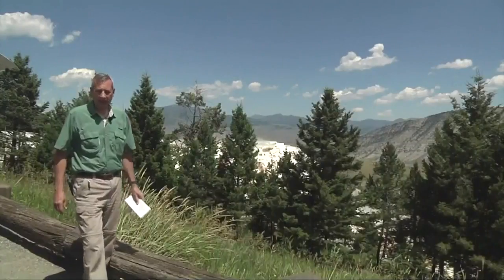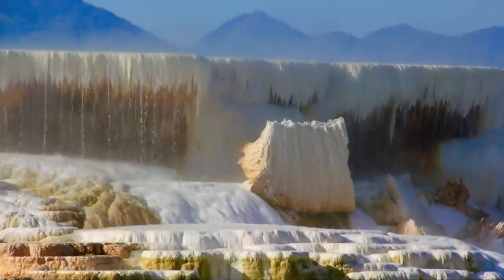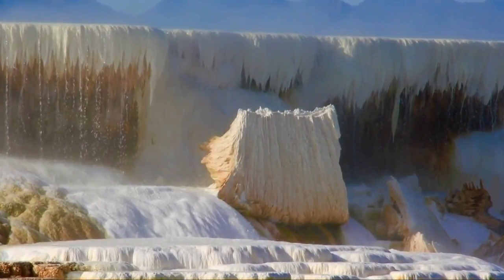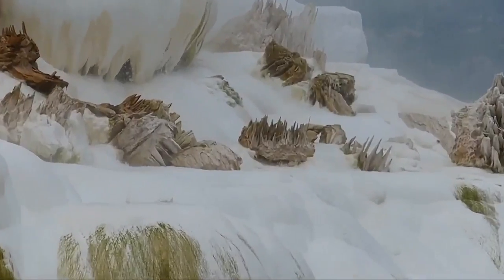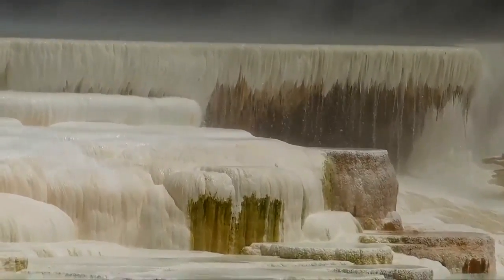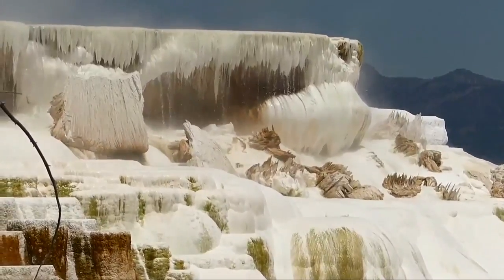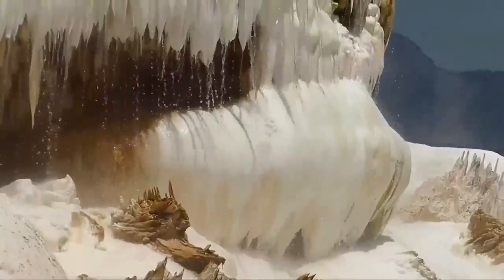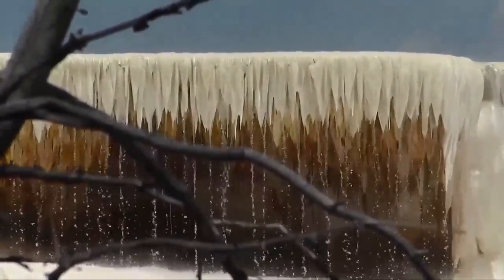YNP Mammoth Hot Springs rock breaks off